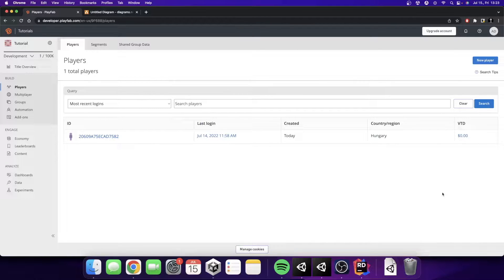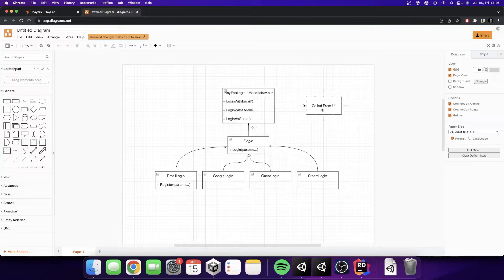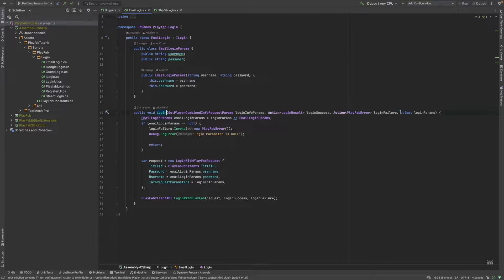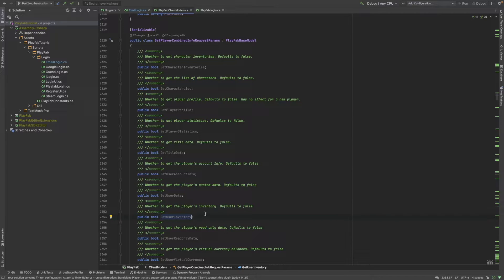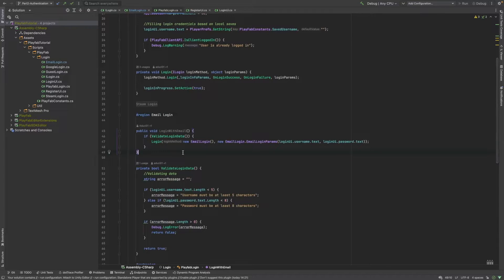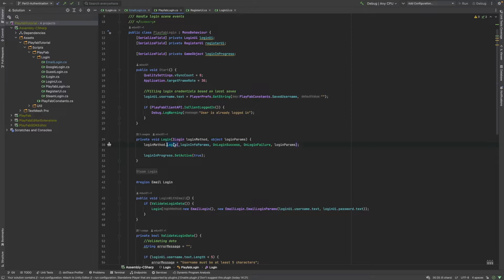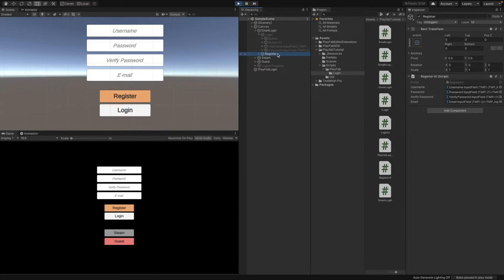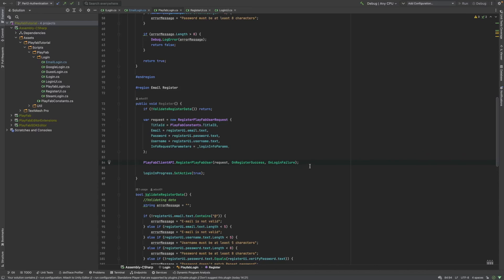Login system in Unity with PlayFab - PlayFab Tutorials Part 1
PlayFab is a complete backend platform with a bunch of services like authentication, storages, analytics etc...
In this video we will have a look how to create a login system with multiple login methods (Username + Password, Steam, Guest login)